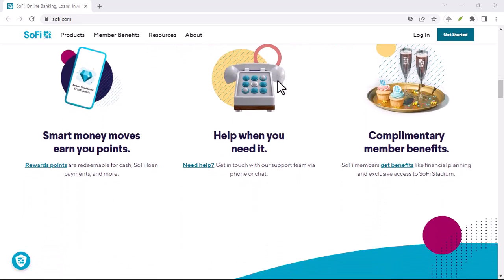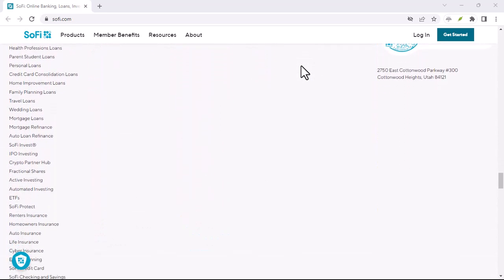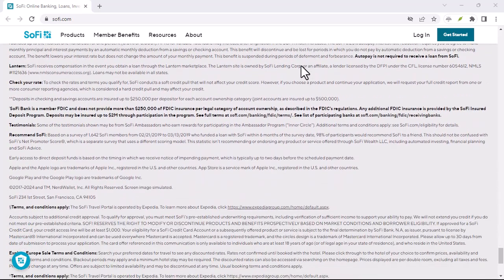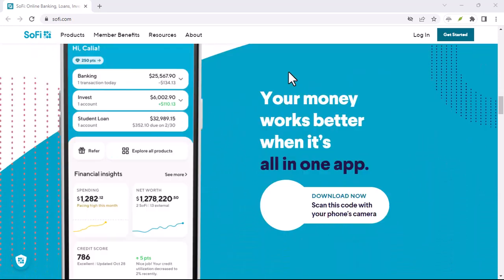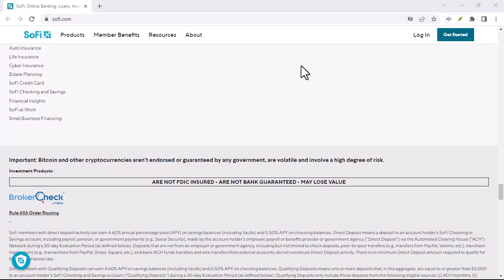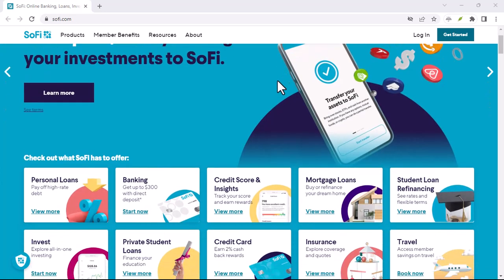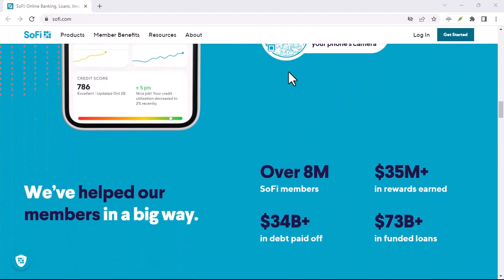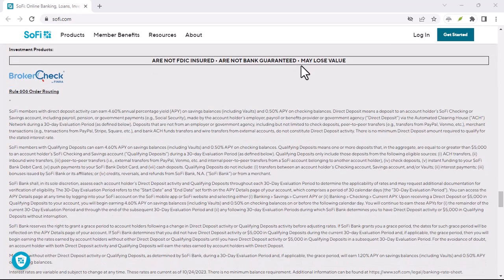Does Sofi charge a monthly fee?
In this video we talk about Does Sofi charge a monthly fee